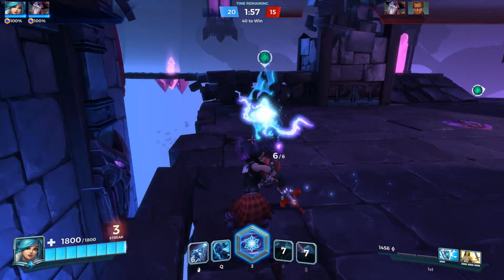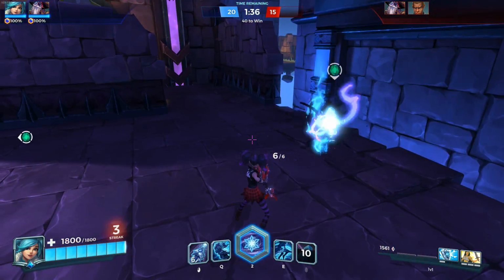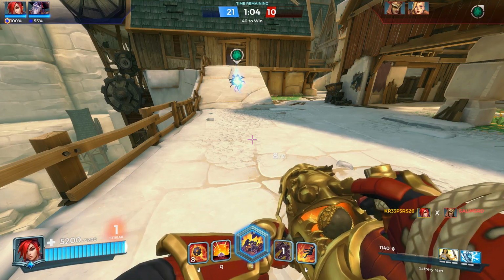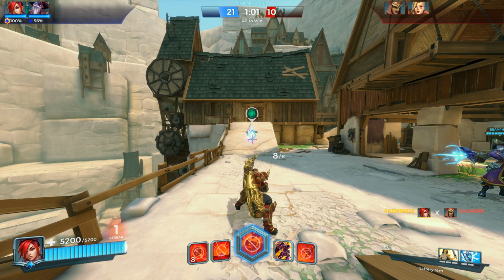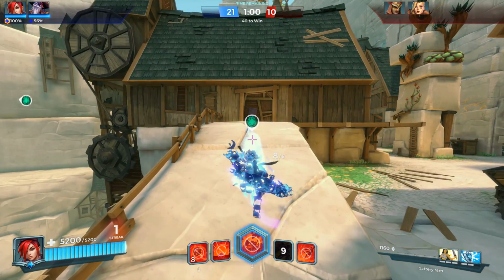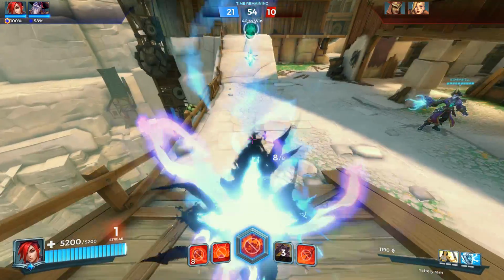What can you teleport With Dredge's Shortcut?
Hi guys! My name is Kreepers!
Today's video is about everything you can do/teleport with the shortcut from Dredge in Paladins.
Hope you enjoy! Don't forget to leave all the feedback and support that you can :D

(this link is mainly for streams but it still works normally if you want to donate. Thanks)

And I hope you are having a wonderful day :D